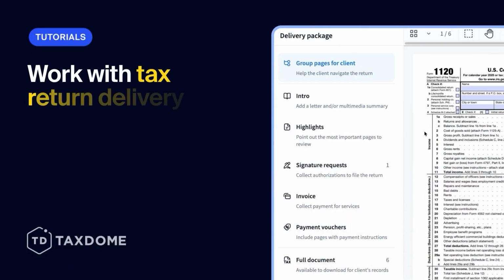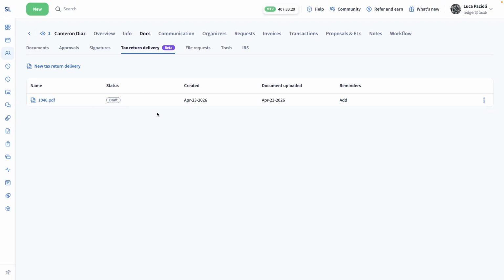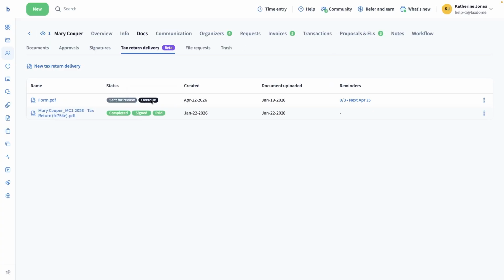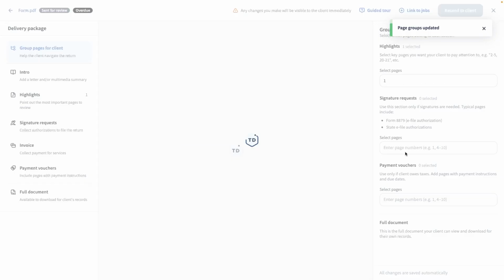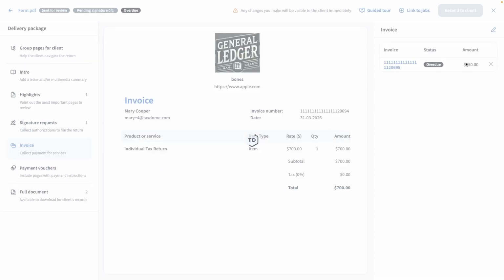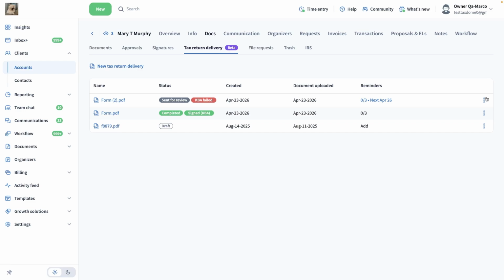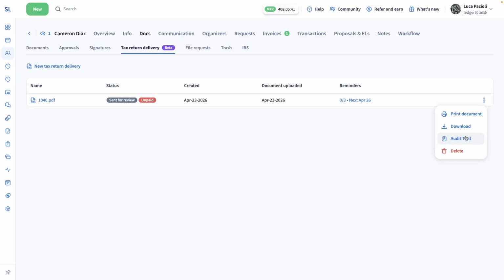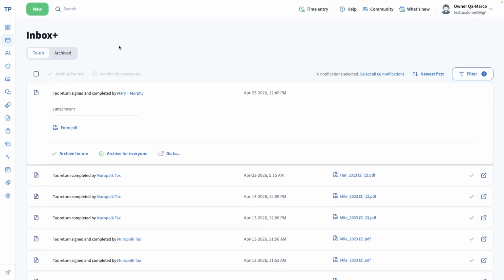Work with tax return delivery